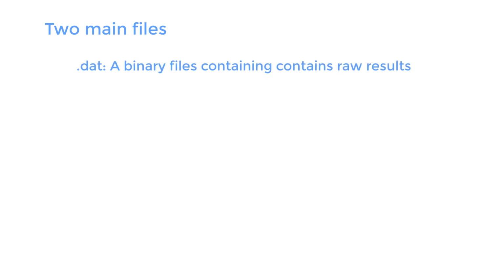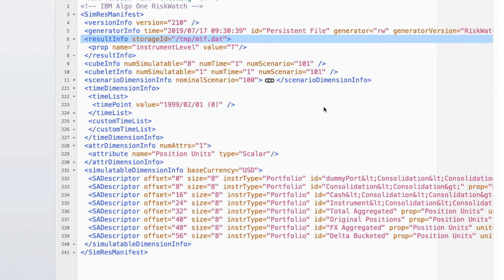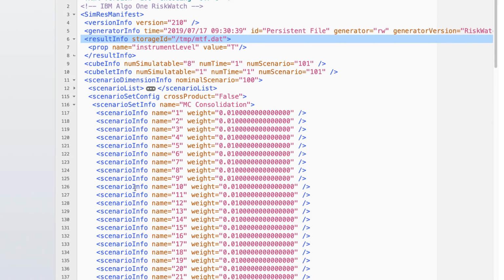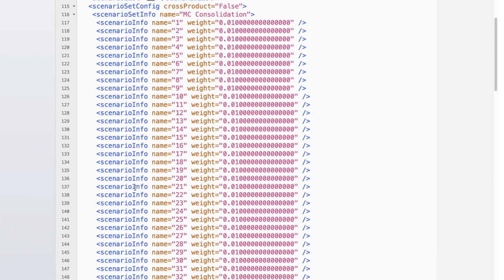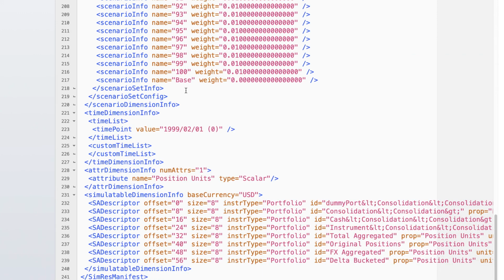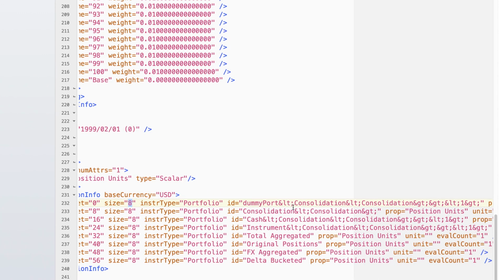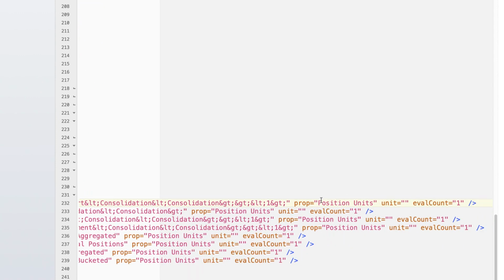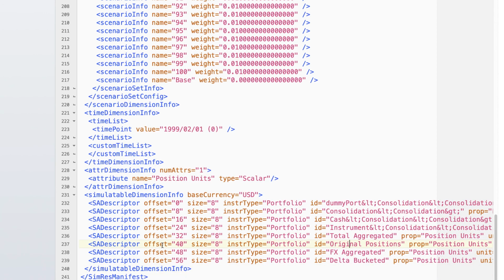MtF Cube Anatomy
In this video, we are explaining how the data is stored within an MtF cube. What is included, and what is the structure of the different files.